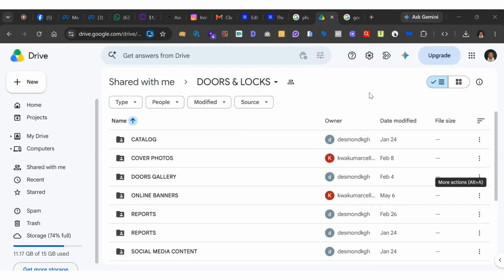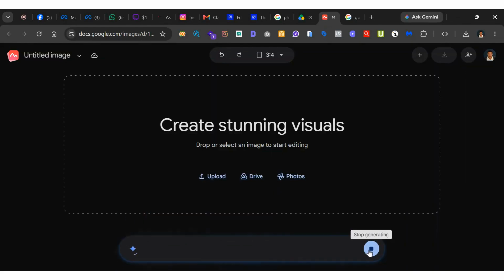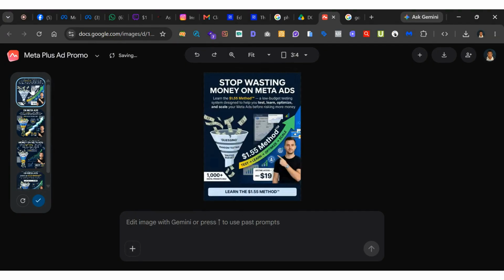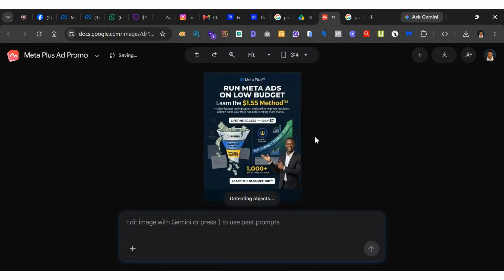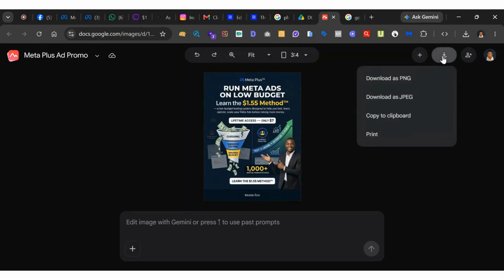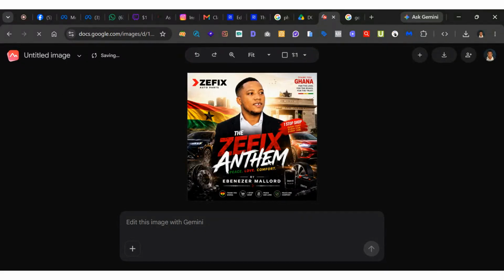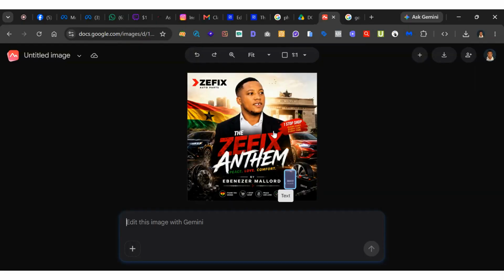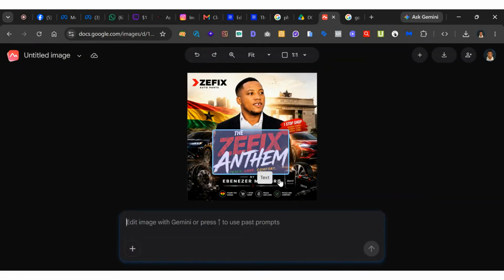Google Pics AI Tutorial for Beginners (2026) | Create & Edit Images FREE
🚀 Learn how to use Google Pics AI to create, edit, and enhance stunning images in just a few clicks—even if you're a complete beginner!

In this step-by-step tutorial, you'll discover how to:

✅ Generate AI images from text prompts
✅ Edit photos with powerful AI tools
✅ Remove backgrounds and unwanted objects
✅ Improve image quality instantly
✅ Create professional visuals for social media, websites, ads, and more
✅ Save time and money with Google's free AI image tools

Whether you're a content creator, digital marketer, graphic designer, freelancer, or small business owner, this tutorial will help you create eye-catching visuals faster using AI.

⏱️ Timestamps
00:00 Introduction
00:45 What is Google Pics AI?
02:15 Getting Started
05:20 AI Image Generation
09:10 AI Image Editing
13:45 Pro Tips & Best Practices
17:30 Final Thoughts

💬 Have a question? Leave it in the comments—I do my best to reply to everyone.